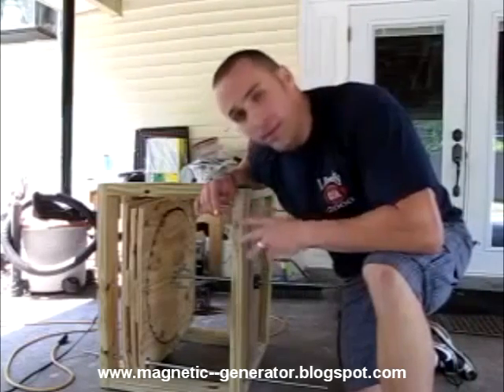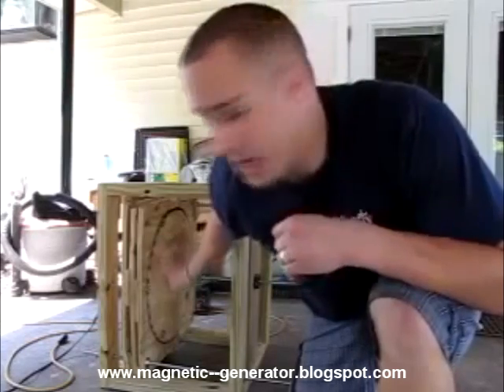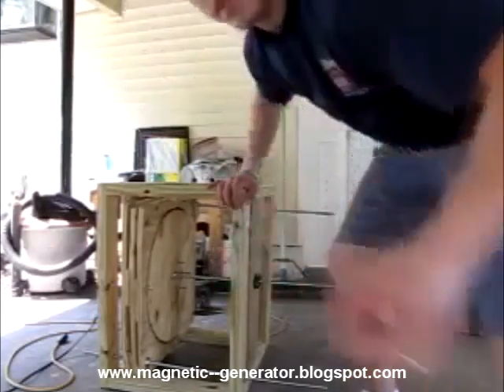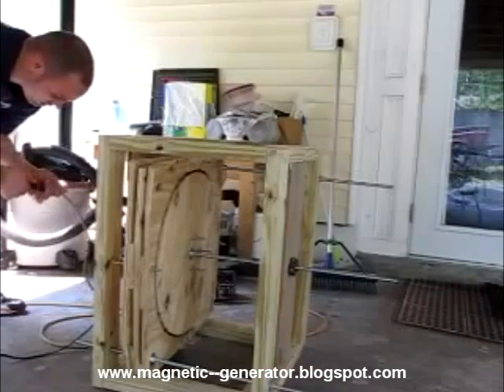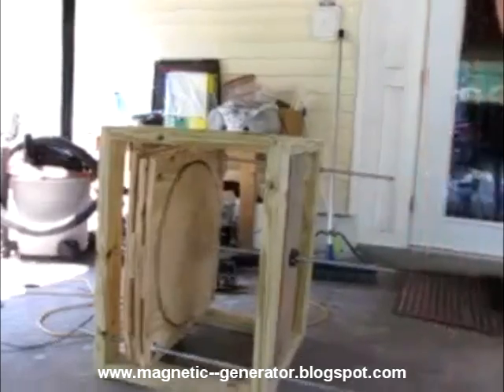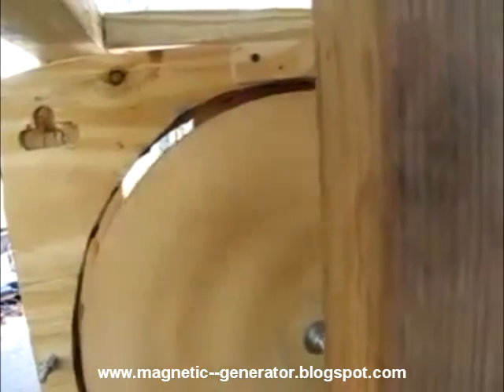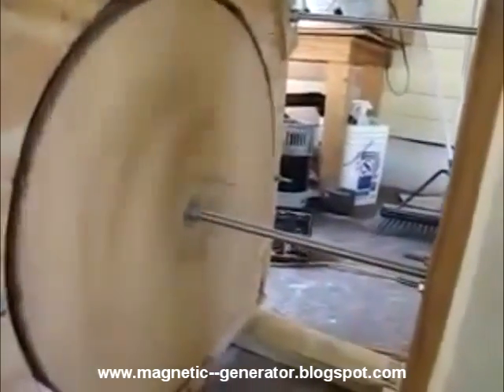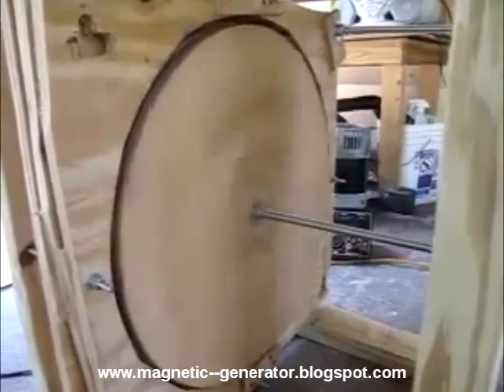Free Energy Generation - Build Your Own Magnetic Generator